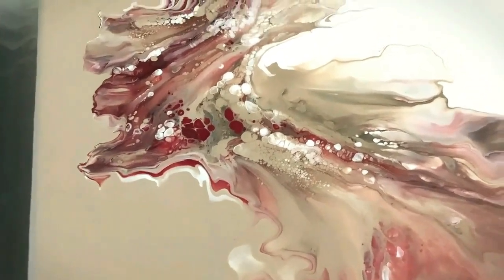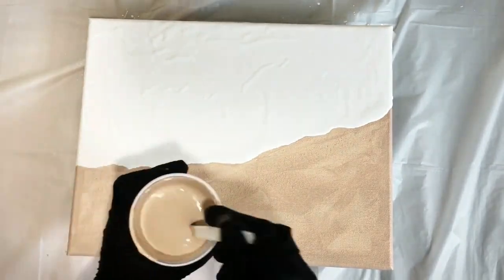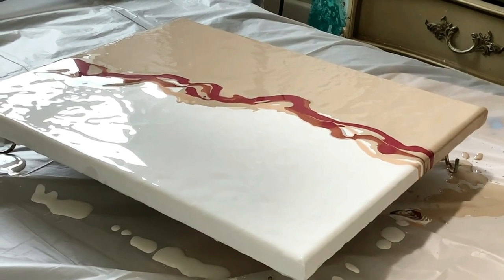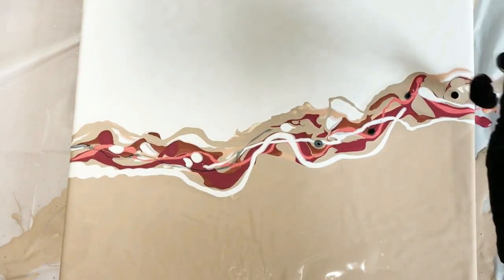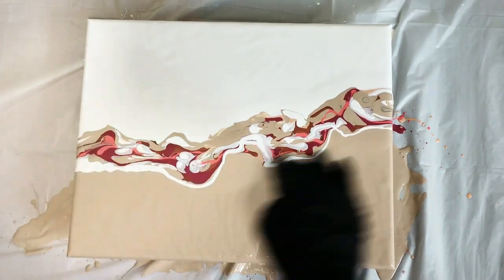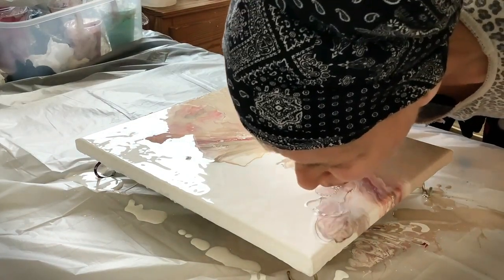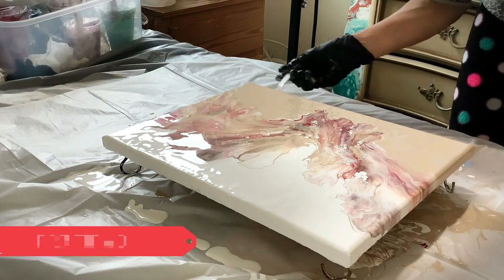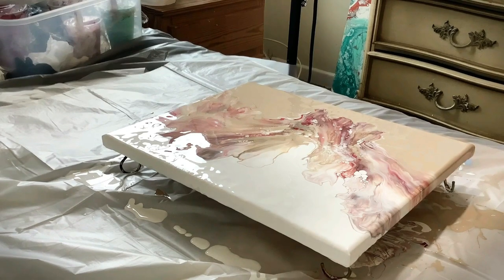Sophisticated Elegant Dutch Pour with Pearl Cells Acrylic Pouring Modern Art Tutorial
In this video, we see an elegant and sophisticated dutch pour modern art painting with beautiful pearl cells emerge in this tutorial.